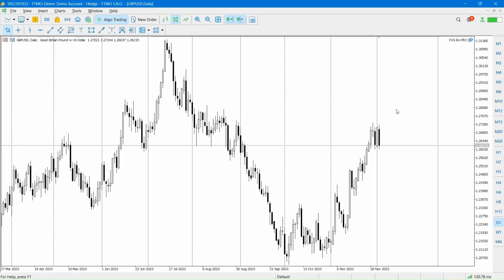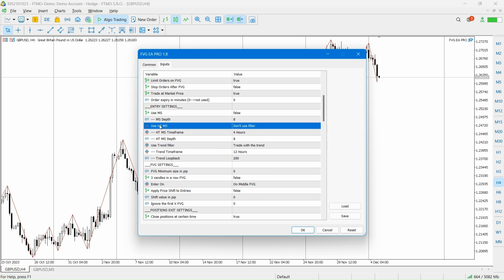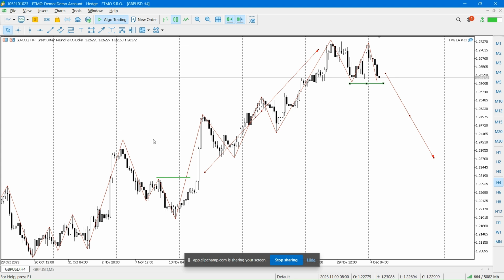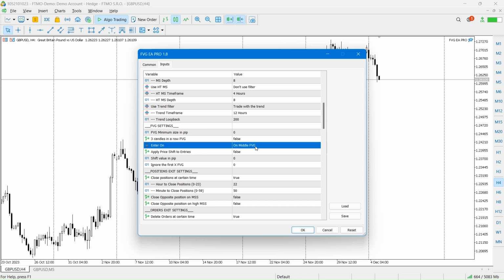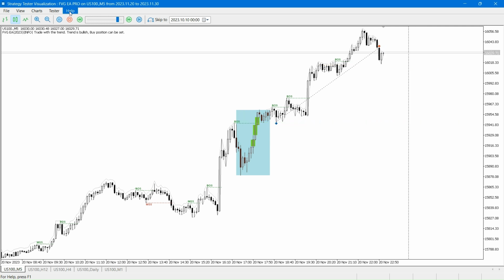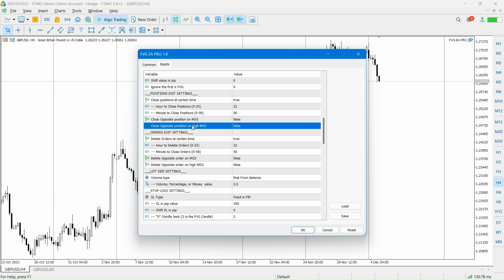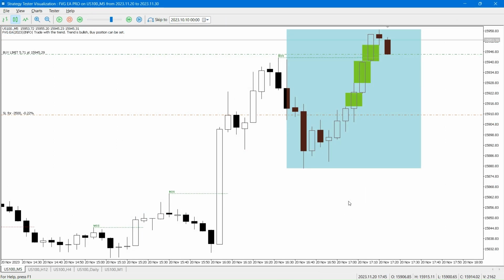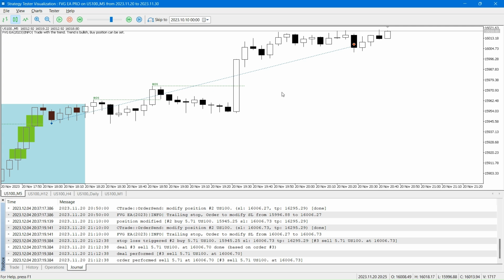What is new in v1.8 of FVG EA PRO?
In this video, I am introducing the new features of V1.8 of "FVG EA PRO".